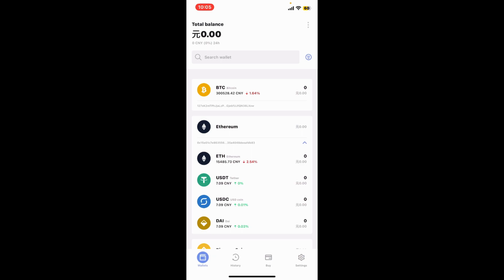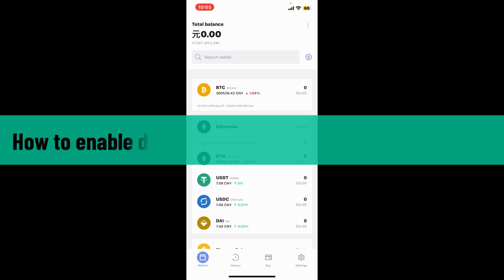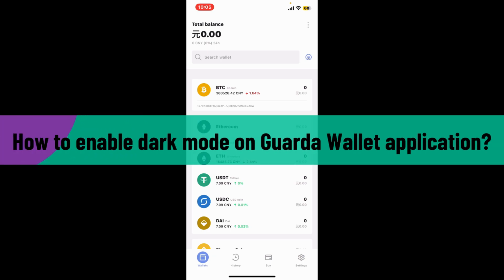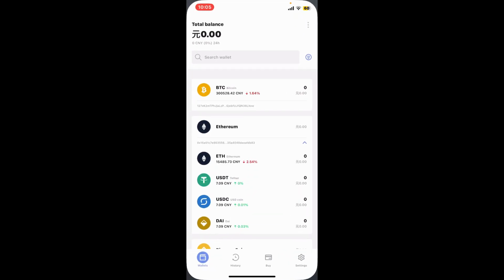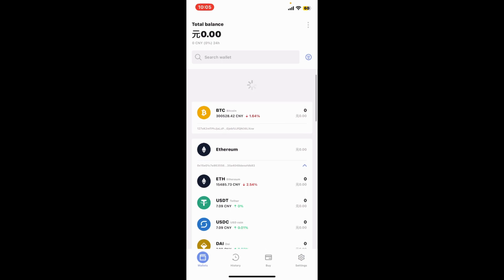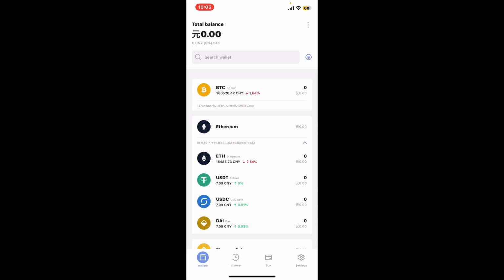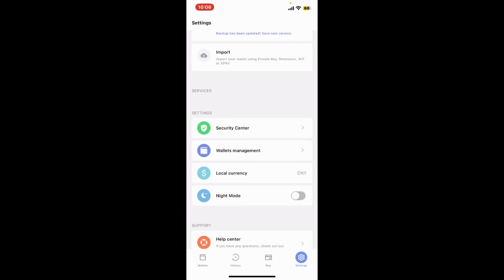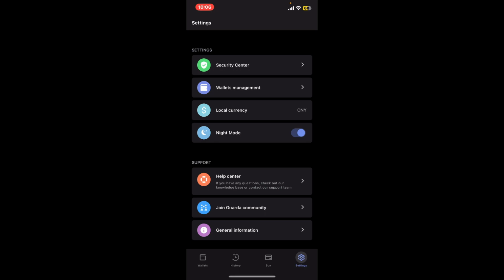How to Enable Dark Mode on Guarda Wallet 2024?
Immerse yourself in a sleek and comfortable crypto journey with our tutorial on enabling dark mode in the Guarda Wallet app. Whether you're managing your digital assets day or night, this guide ensures you customize your experience for optimal visibility. Watch now and explore the dark side of Guarda Wallet.